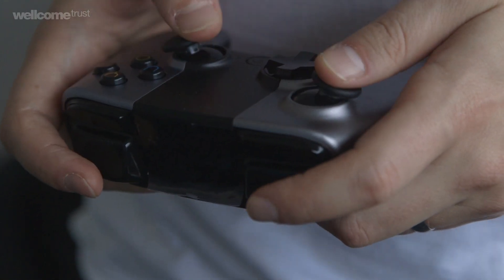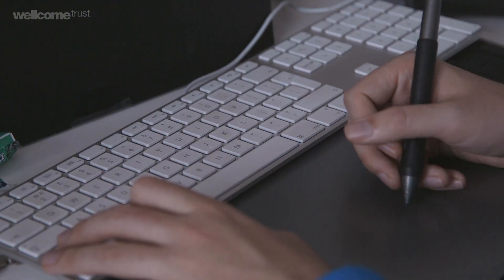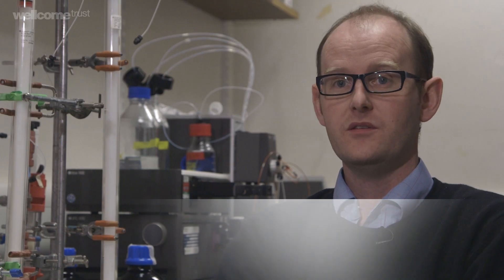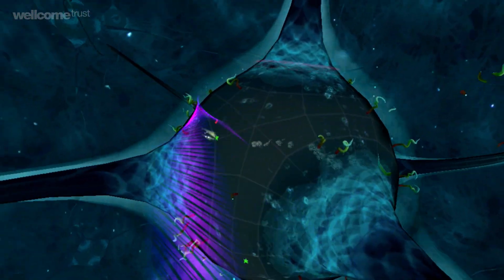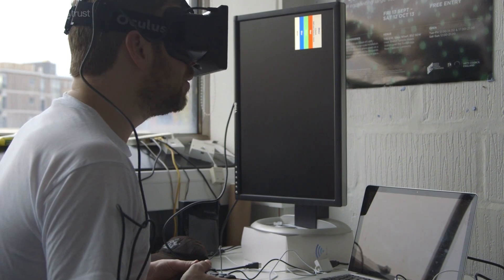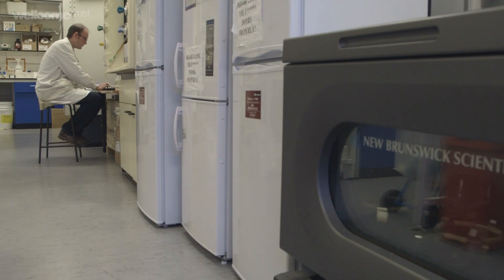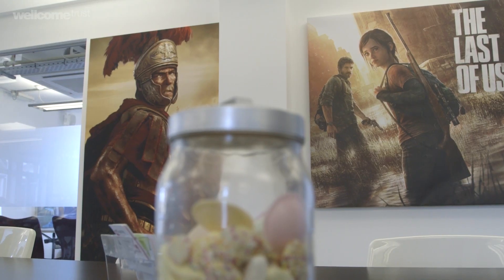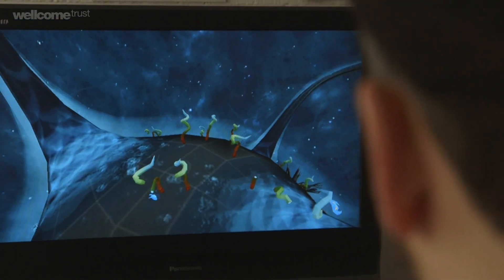Fighting Alzheimer's disease through gameplay | Wellcome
Cascade is an immersive video game that challenges players to experience how Alzheimer's disease works at a cellular level within the brain.

A collaboration between Dr Jody Mason, senior biochemistry lecturer at the University of Essex, and Gaz Bushell, games developer at Fayju, Cascade engages players with an understanding of the mechanisms of the disease progression and the drugs and methodologies being researched to try to halt it.

With an ageing population and the number of people with dementia set to double every 25 years, it is clear that without better therapies the young people of today will become the carers of those with Alzheimer's disease tomorrow.